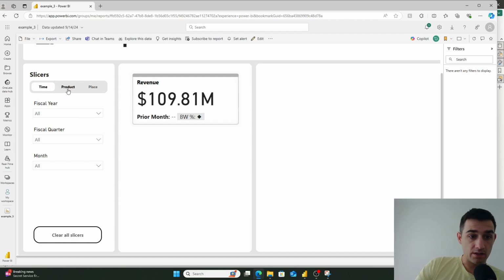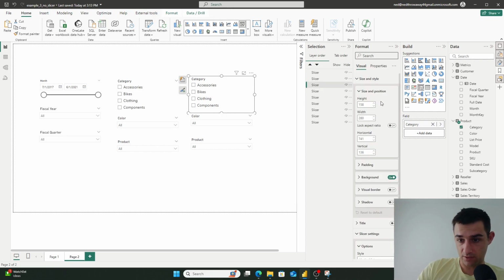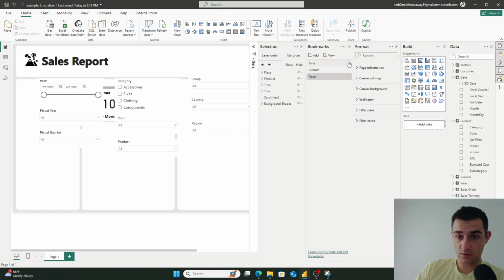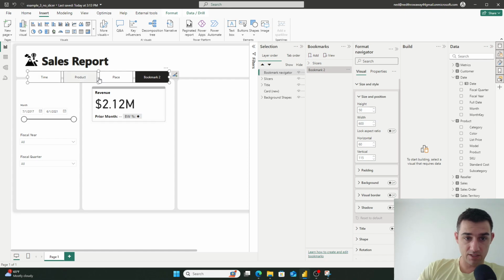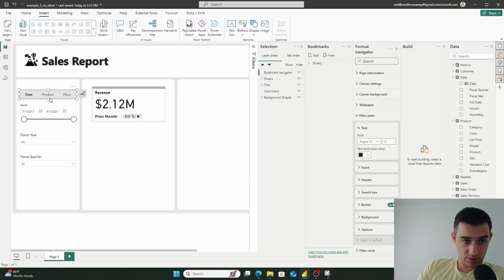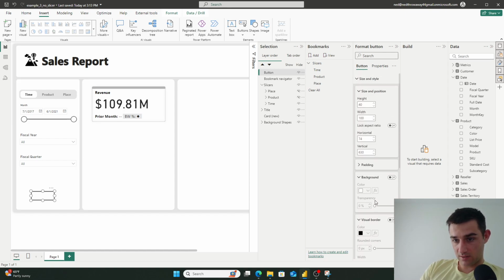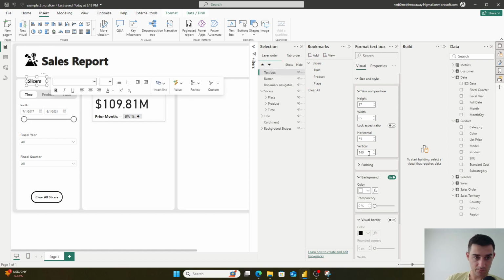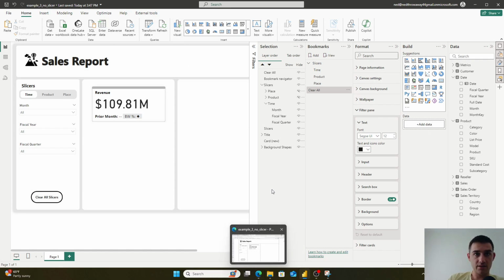Learn how to build the ULTIMATE slicer panel in Power BI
In this video we build a highly interactive slicer panel in Power BI.